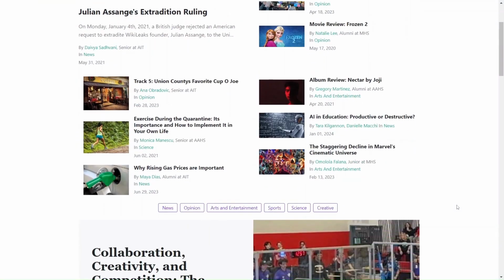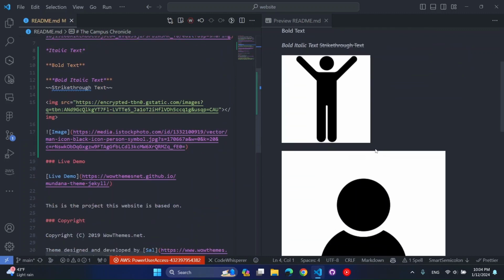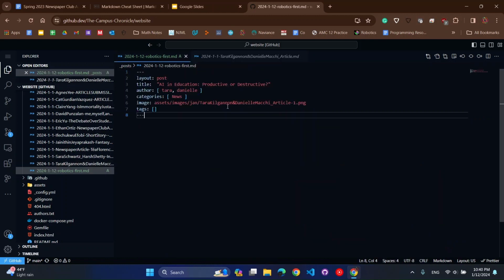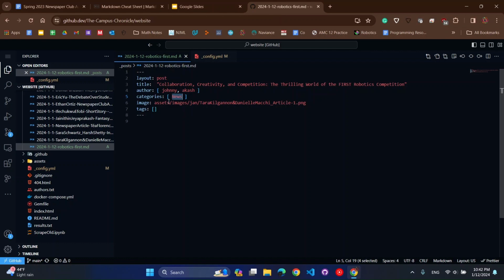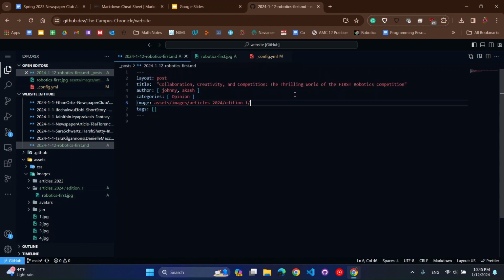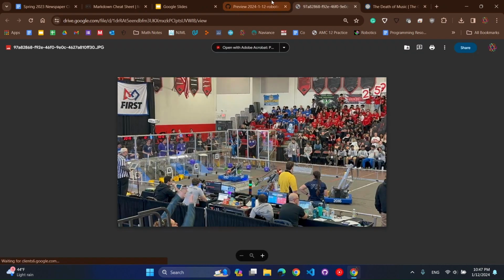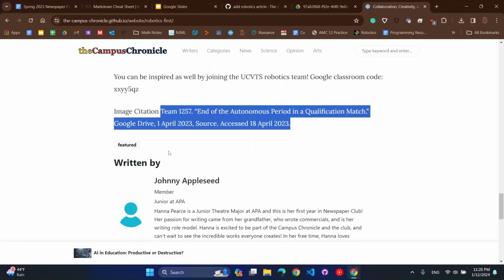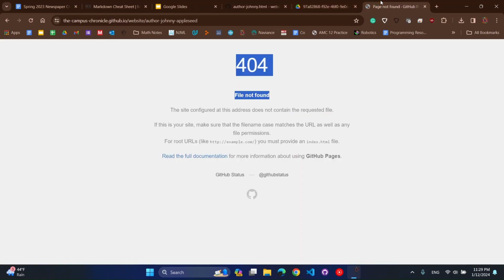1 Adding Articles | The Campus Chronicle